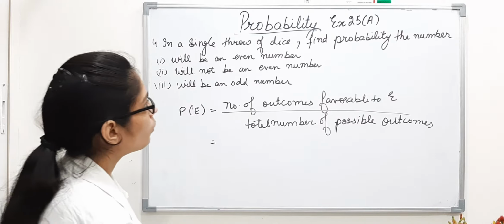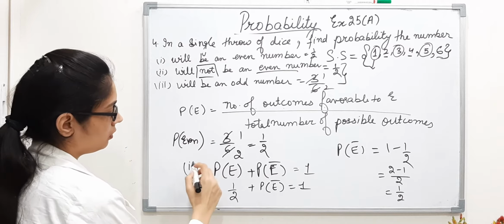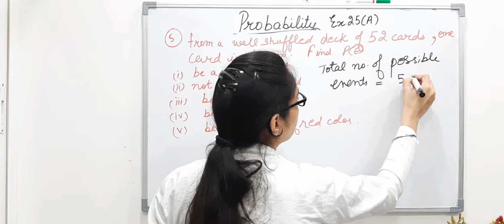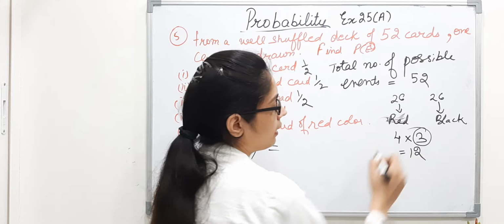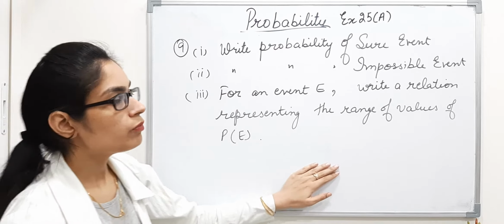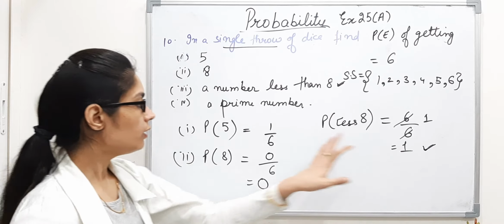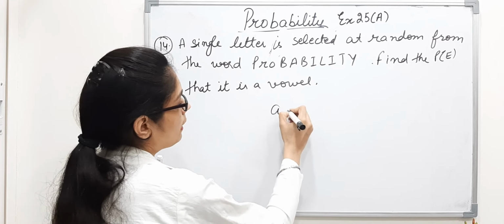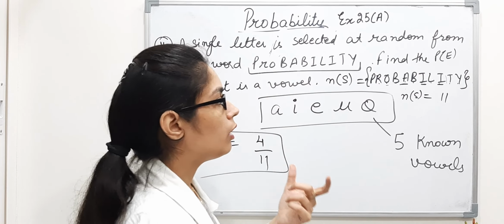Probability class10 icse selinapublishers concisemathematics exercise25A chapter25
Exercise 25A has been solved. This is part 2nd of the chapter (cbse, icse and state board)